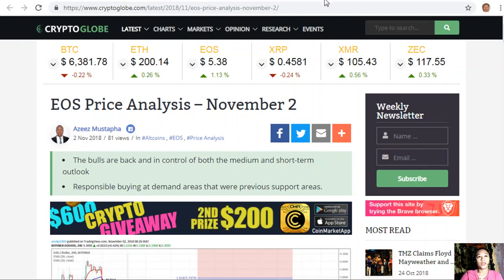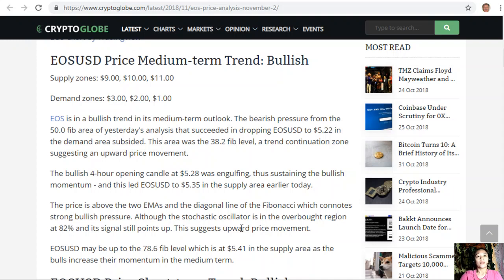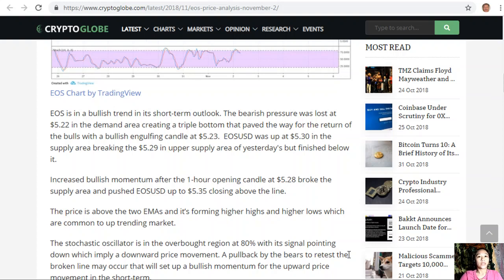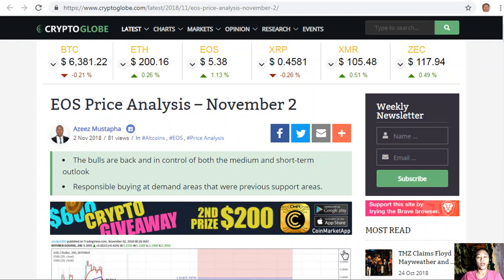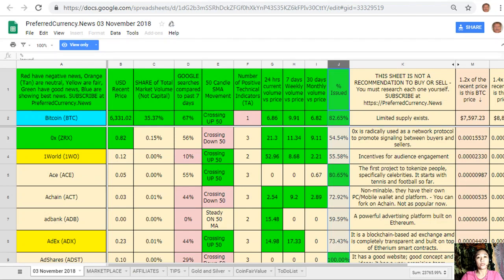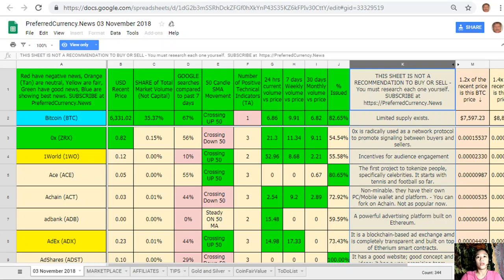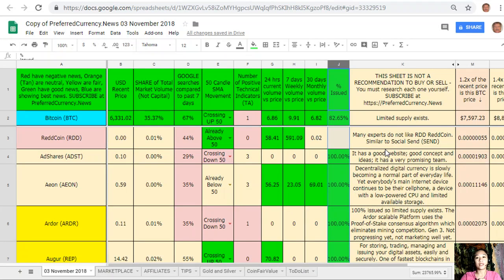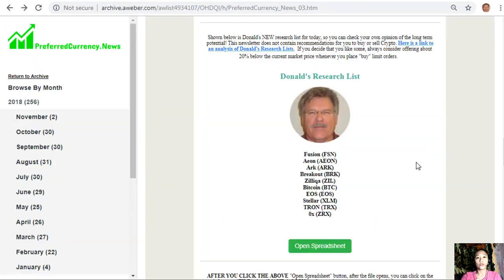EOS Price Analysis - November 2